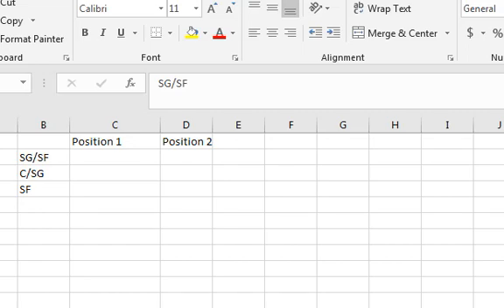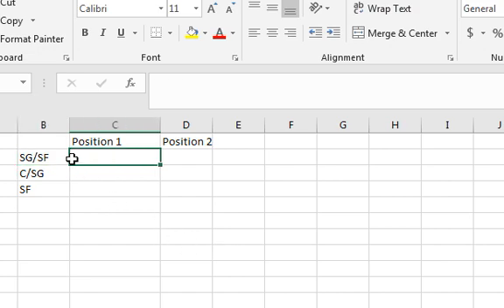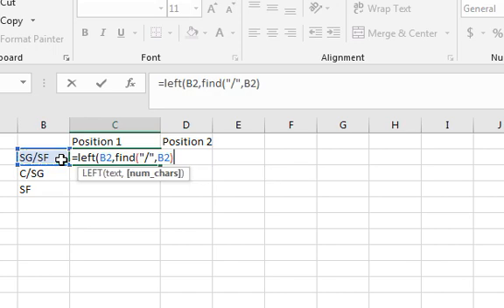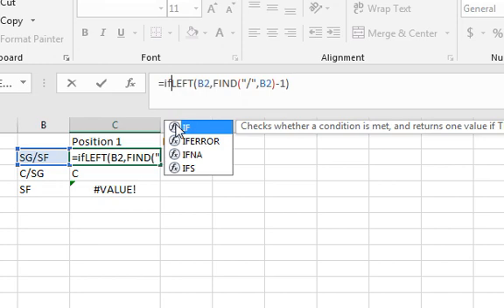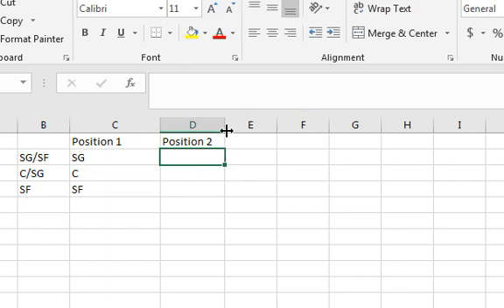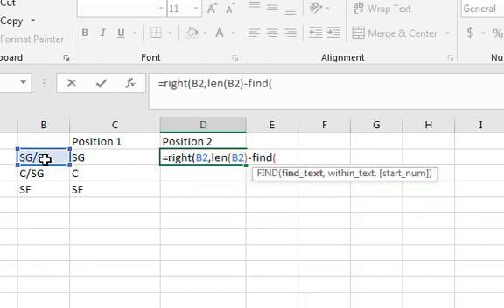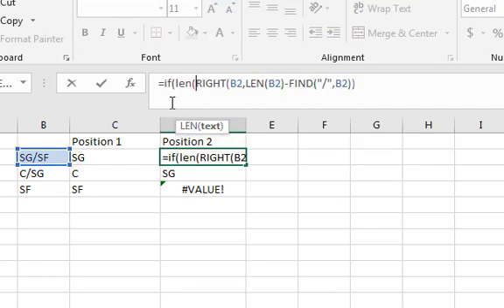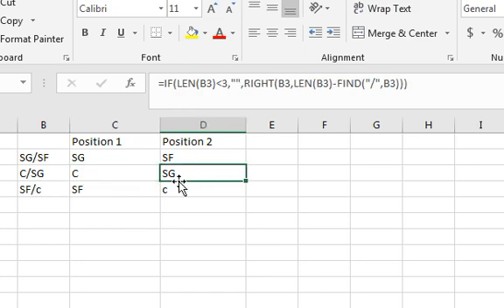How to break apart Draftkings positions to 2 cells - DFS Spreadsheet help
In this video I show how to break apart Draftkings Positions from their salary export.
They list players with positions like SF/PF but when you have that in one cell, its hard to do your research and run other automation from it.  I show you how to build formulas to account for this.  I use the LEFT, RIGHT and FIND functions to do this.

Check out my video course to learn how to use spreadsheets better for DFS research. You can also download our free optimizer course there.